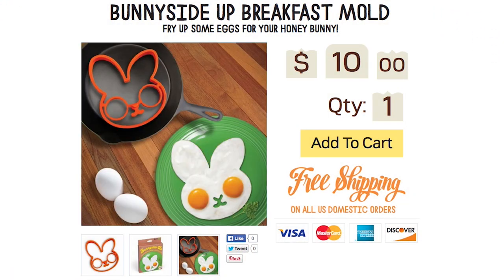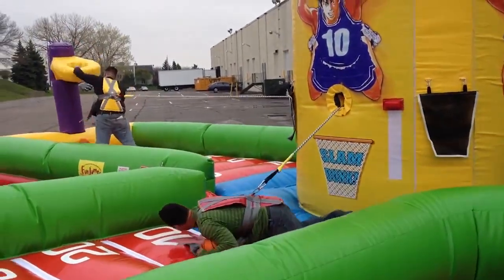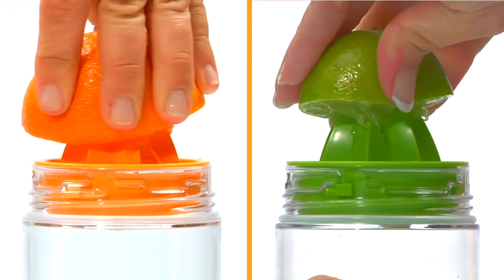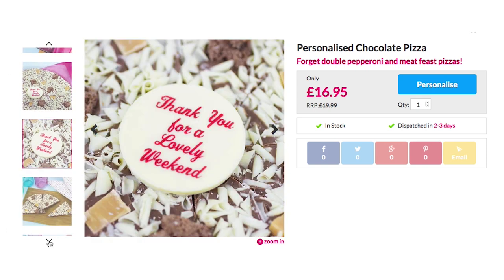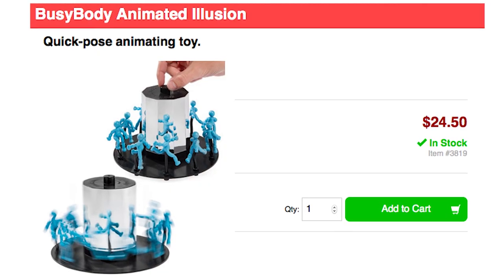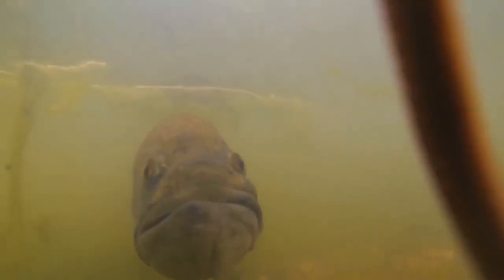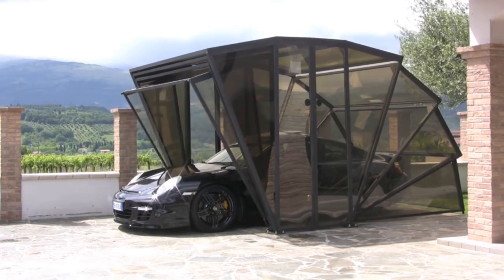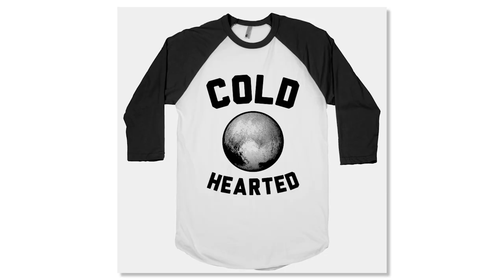You Cannot Wear These — LÜT #55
LÜT is a showcase of some of the coolest and weirdest things you can buy online.

Bunny Side Up Eggs (0:00)

Pollinator Beebom (0:04)

Shadow Puppets Mug (0:12)

Inflatable Obstacle Courses by NFlatables (0:19)

Whale Knives - Yoshihiro Cutlery (0:35)

Spider-Catching Gun (0:40)

Scrabble Light Set (0:43)

Scratch Map (0:51)

Zing Water Bottles (1:00)

Donut Forget Sticky Notes (1:10)

Jimenken Haunted School Escape Game (1:12)

Personalized Chocolate Pizza (1:29)

Never-Ending Birthday Card (1:40)

Gin & Titonic (1:58)

BusyBody Optical Illusion Toy (2:03)

Sneaker Soaps (2:21)

Deep Sea Sand Art (2:28)

GoFish Cam (2:37)

Schrodinger's Cat Mug (2:52)

Carnivore Club (2:54)

Gazebox (3:05)

The Spaceship Home - NOEM (3:11)

Tubble Inflatable Bathtub (3:28)

Frankenstein Light Switch (3:31)

Cold Hearted Pluto (3:37)

Vsauce Links